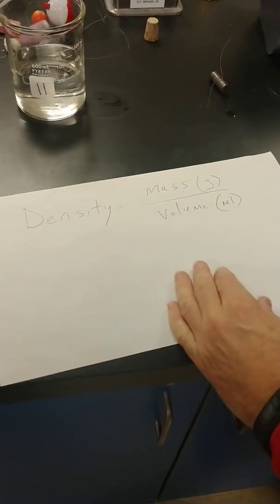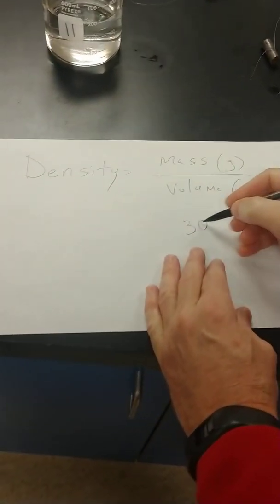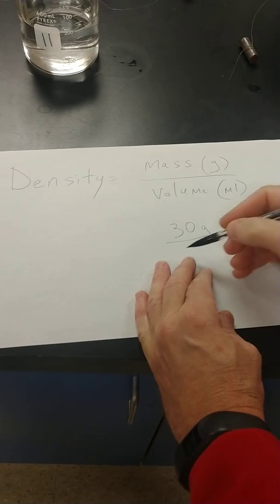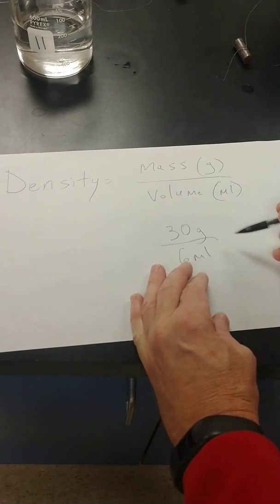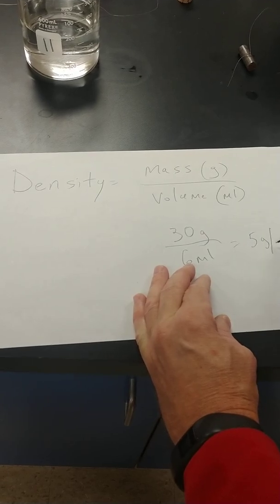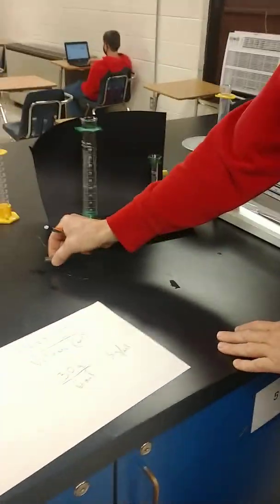Finding the Density of Objects